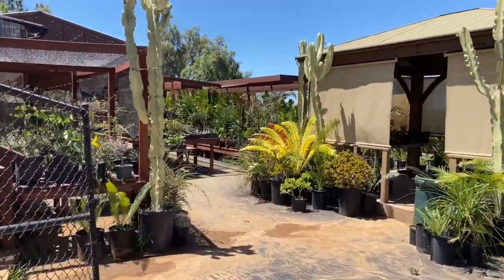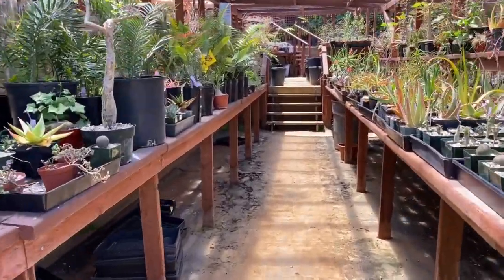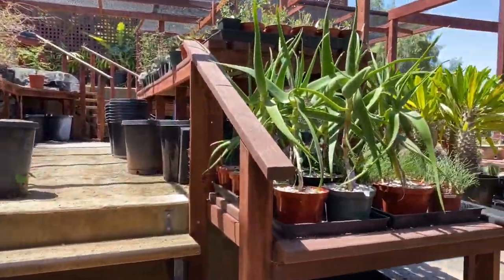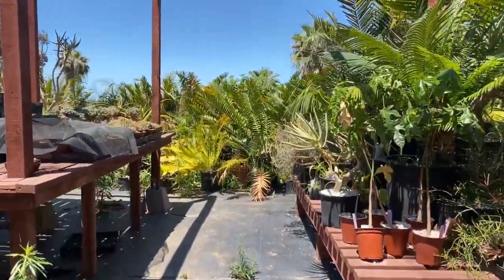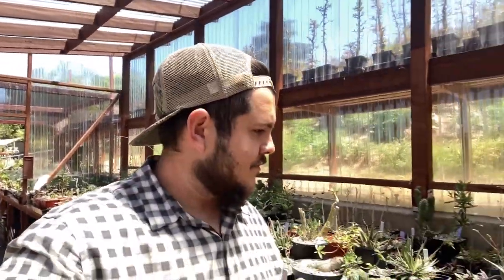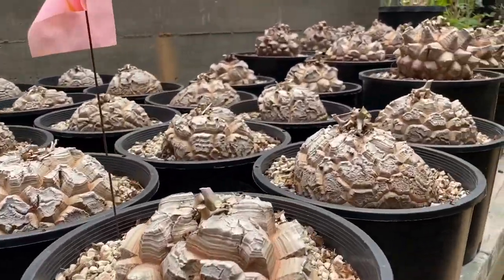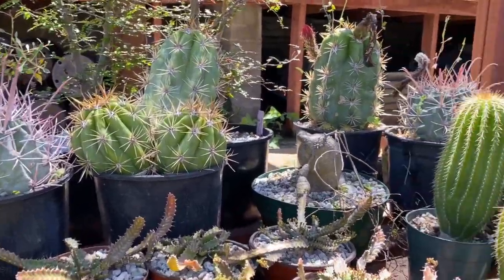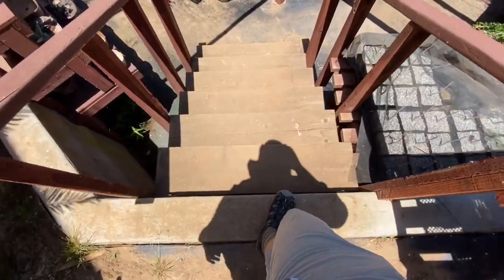Nursery tour & review: Botanic Wonders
Take a stroll through a cactus and succulent nursery in the San Diego area that specializes in the rarest plants around.